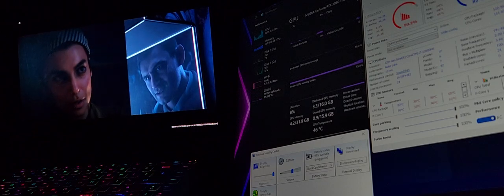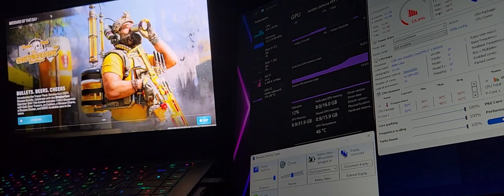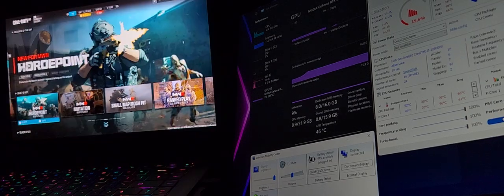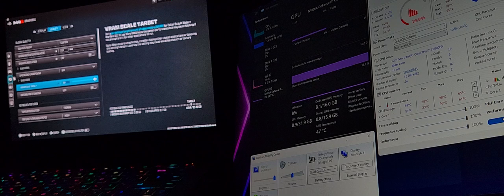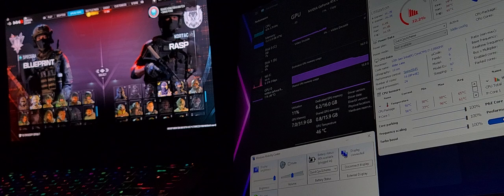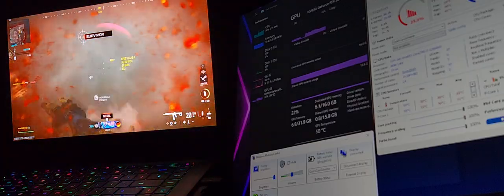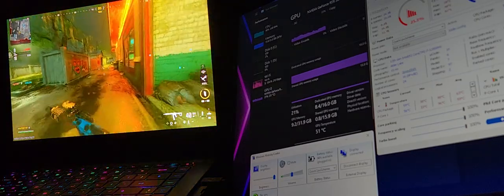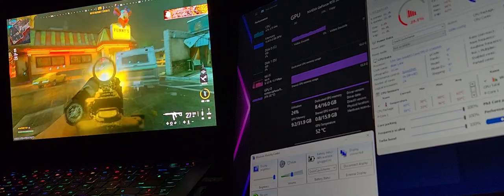Modern Warfare 3 - MSI Raider ge67hx + i7-12800hx 16 Cores 24 Threads + RTX3080 Ti 16GB VRAM